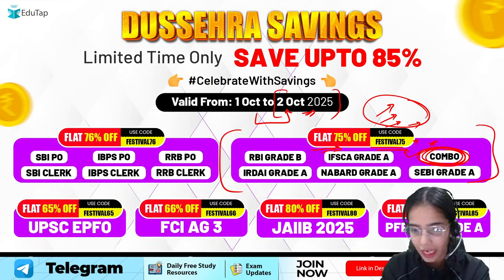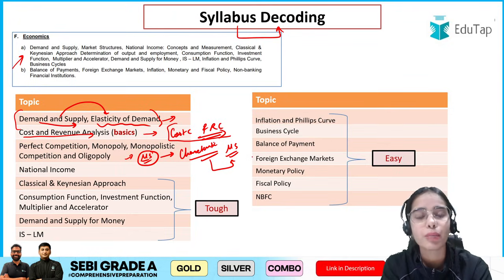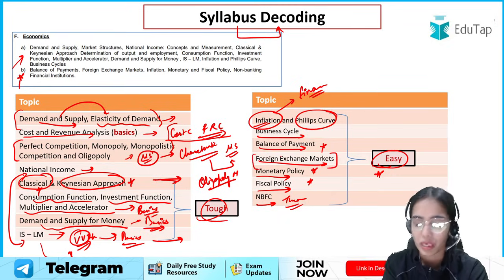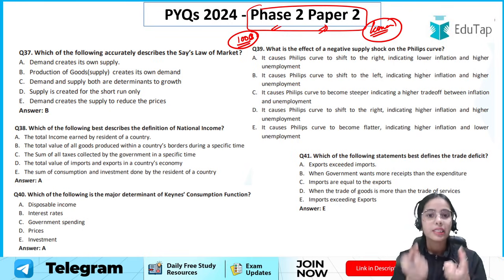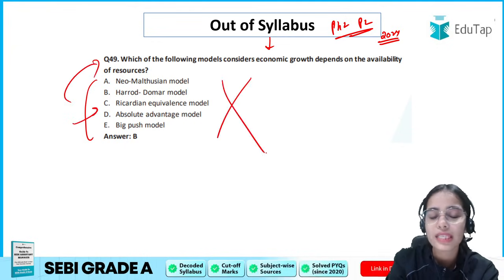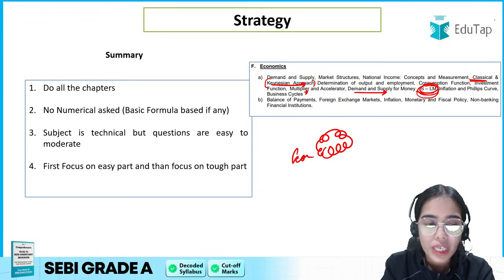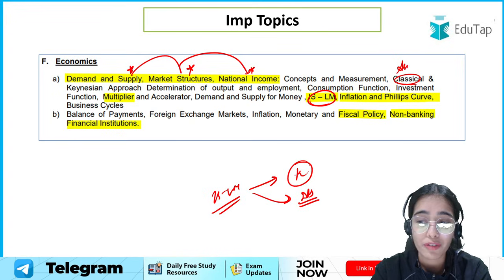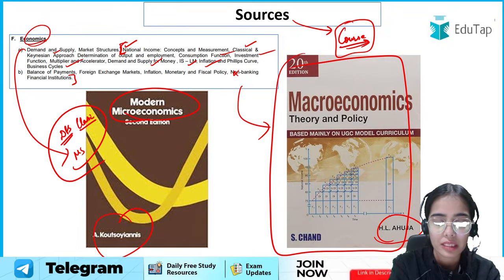SEBI Grade A Preparation Economics | How to Prepare for SEBI Assistant Manager | How to Crack SEBI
How to Cover SEBI Grade A Economics?
What Is Right Approach for SEBI Grade A Preparation?
What Is the Best SEBI Grade A Preparation Strategy for First-Time Aspirants?
How to Prepare for SEBI Grade A Officer Post in General Stream?
What Should Be the Focus Areas for SEBI Assistant Manager Preparation?
How to Prepare for SEBI Grade A Phase 1 Paper 2 Preparation from Scratch?
How to Prepare for SEBI Grade A Phase 2 Paper 2 Preparation?

In this video, part of the EduTap A to Z Series for SEBI Grade A, we focus on the letter "E" — Economics. This subject plays a crucial role in both SEBI Grade A Phase 1 Paper 2 preparation and SEBI Grade A Phase 2 Paper 2 preparation, making it essential for every serious aspirant. If you’ve just started SEBI Grade A preparation and are wondering how to prepare for SEBI Grade A exam, this video will offer a clear, structured SEBI Grade A preparation strategy. We’ll cover the most important topics, suggest recommended sources and books, and share a realistic study plan that fits well with your overall SEBI Grade A preparation strategy.

Have questions?